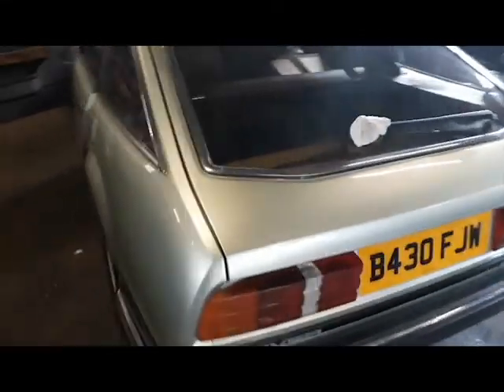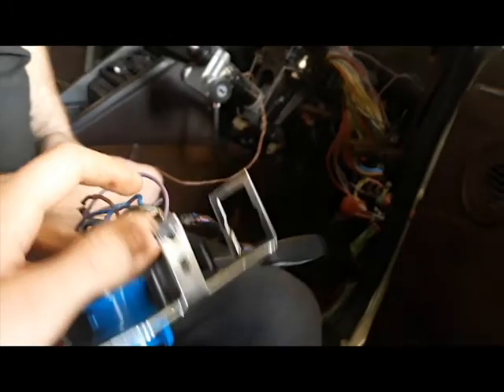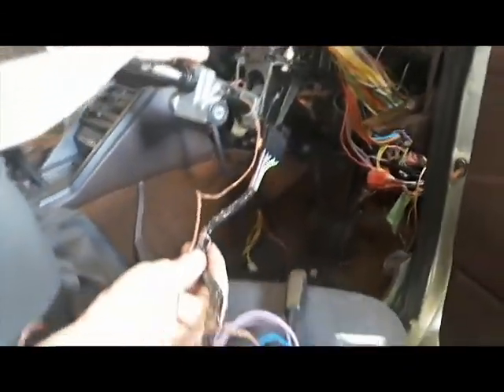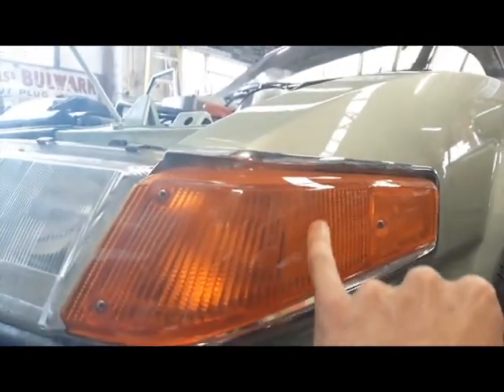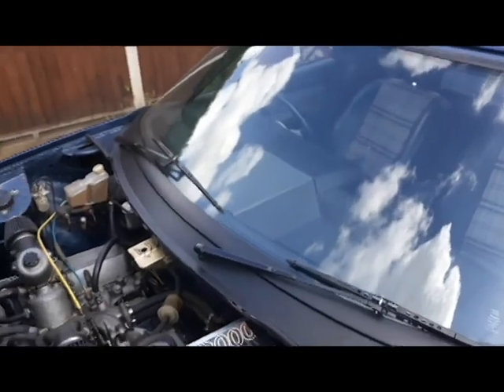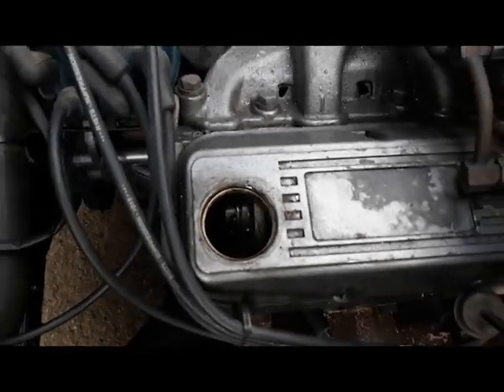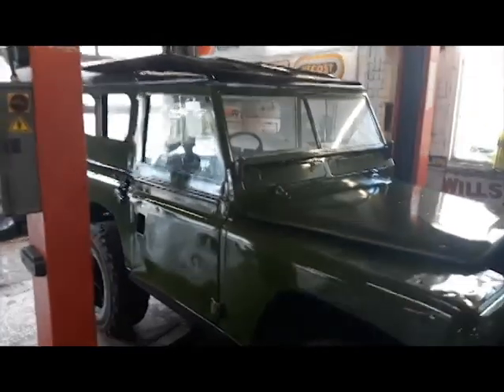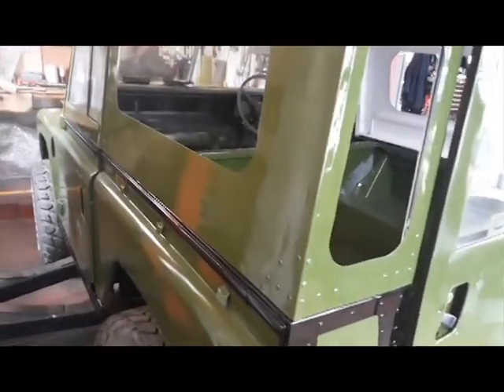Workshop update 11th May 2018 RPi Engineering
SD1 update along with our Series Land Rover and a TR8 comes in for some upgrades